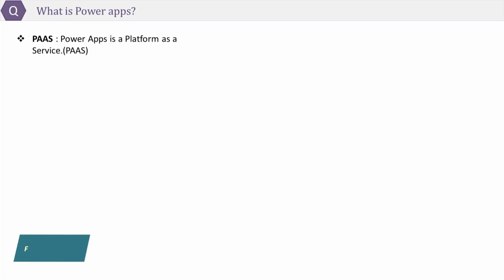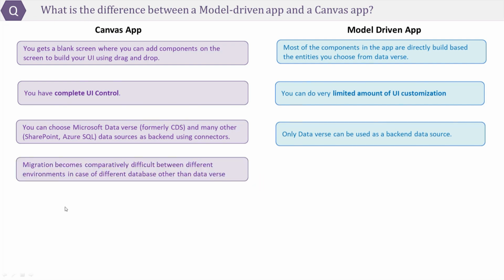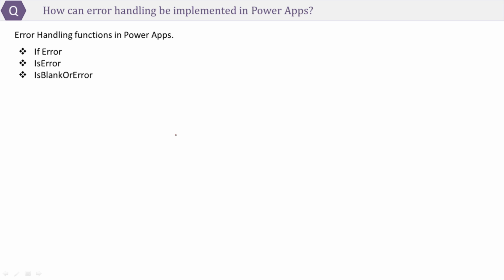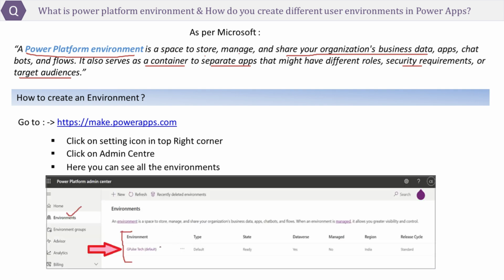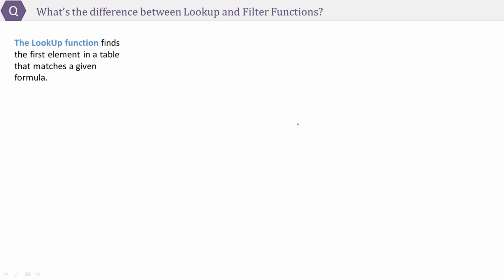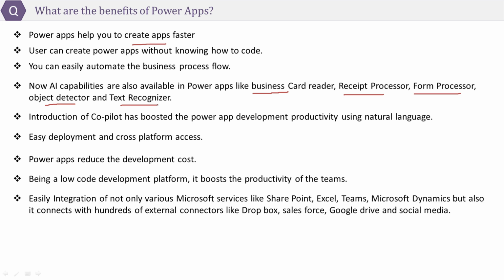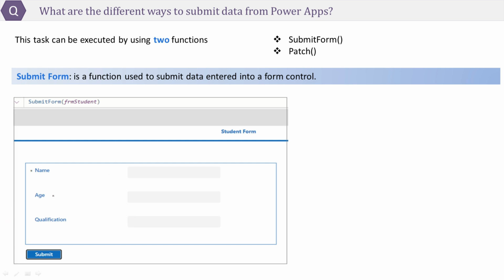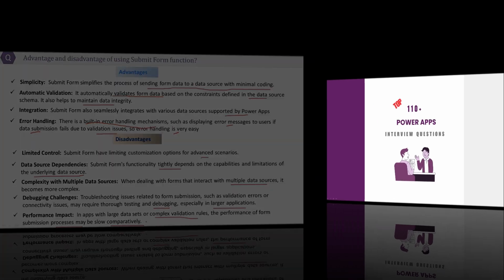110+ Power Apps Interview Questions & Answers | Ace Your Power Apps Interview | 2025 Edition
🎁 GET THE FREE 110+ QUESTIONS EBOOK:
Stop worrying about your Power Apps interview. This definitive guide covers important  questions and expert answers to help you land the job.

WHO THIS IS FOR:
• Job Seekers preparing for a Power Apps developer or consultant interview.
• Professionals looking to refresh their knowledge and validate their skills.
• Developers & IT Pros transitioning into the Microsoft Power Platform ecosystem.

IN THIS VIDEO, YOU WILL MASTER:
✅ Key foundational concepts (variables, collections, delegation warnings).
✅ How to structure your answers for both technical and scenario-based questions.
✅ Advanced topics including Component Libraries, environments, and licensing.
✅ The confidence to walk into your next interview and prove your expertise.